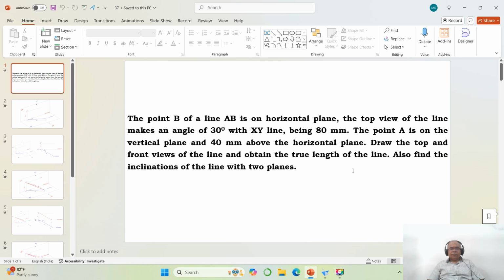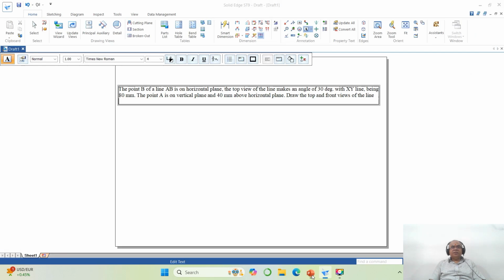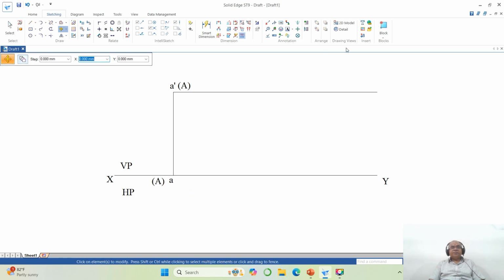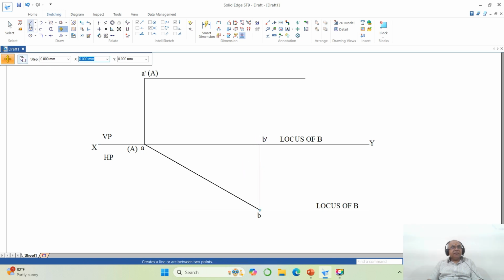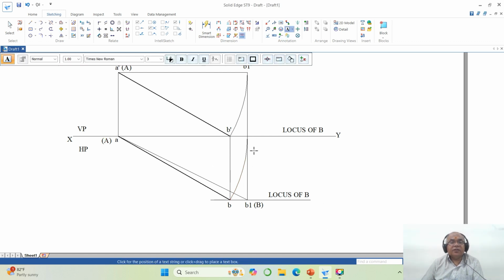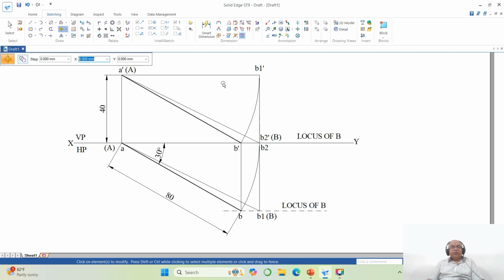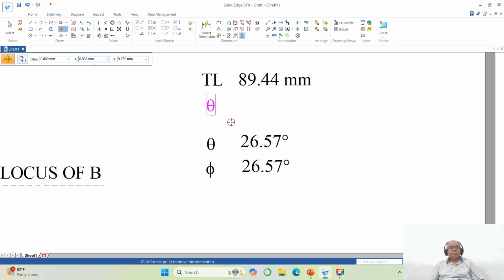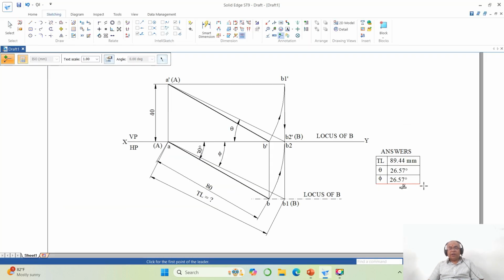32 Line Problems Solving by SE sw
Point B is on HP, top view and its inclination with VP is given. Point A is on VP and above HP. Find the true length and its inclination with HP and VP using Solid Edge Software.